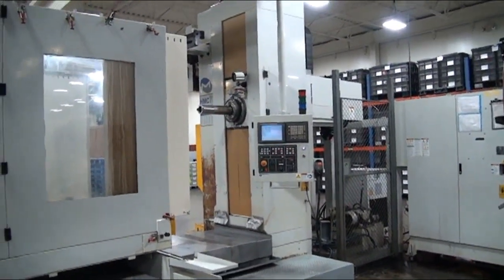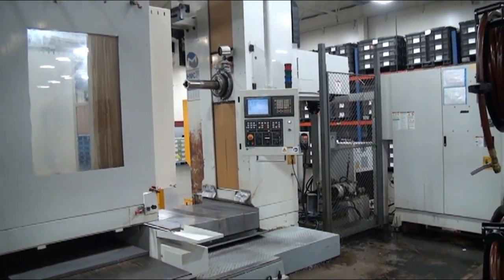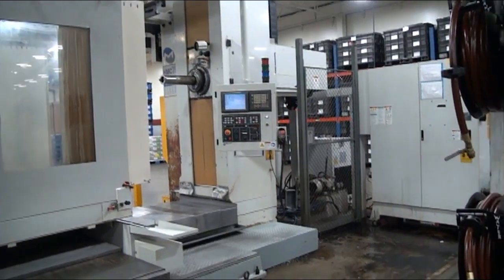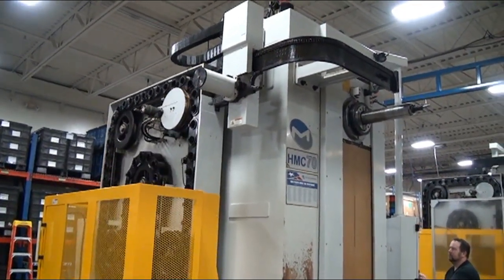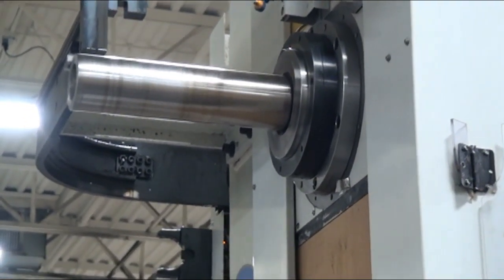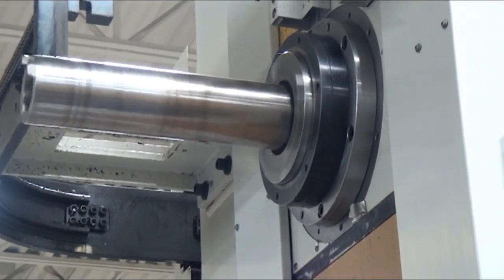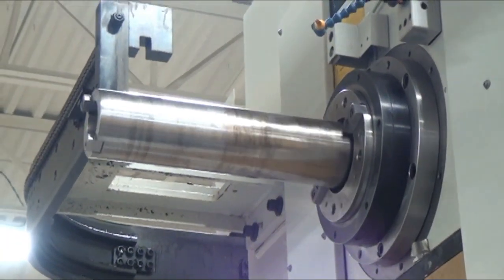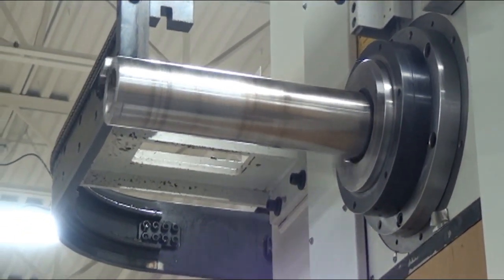4.3" Milltronic HBM 4 CNC Table Type Horizontal Boring Mill, New 2010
Travels: x-78.7", Y-66.9", Z-55.1", W-21.6", Table Size: 59"x47", Max RPM: 3000 - 2 Speed Ranges, Taper: CAT 50, Fanuc 18i-MB,  60 Station ATC, Coolant Thru the Tool - 700 PSI, Rigid Tap, Renishaw Probing Software (No Probe) Chip Conveyor, Coolant System, 30 HP